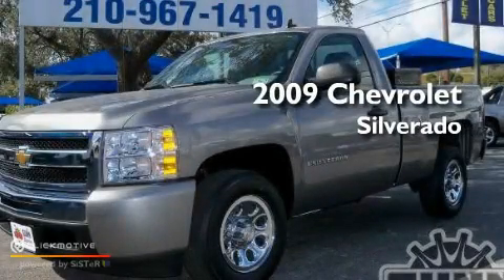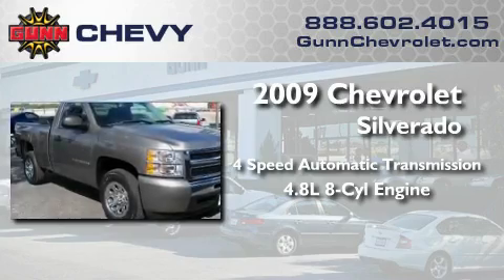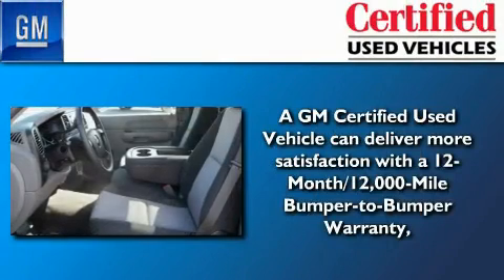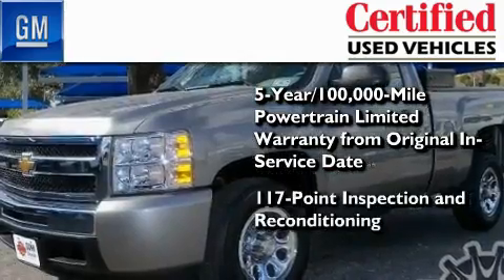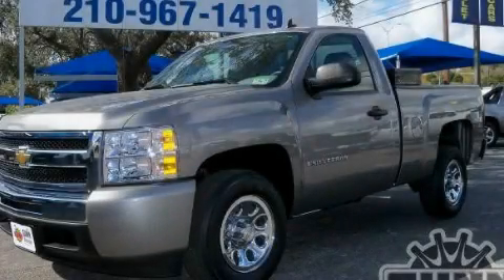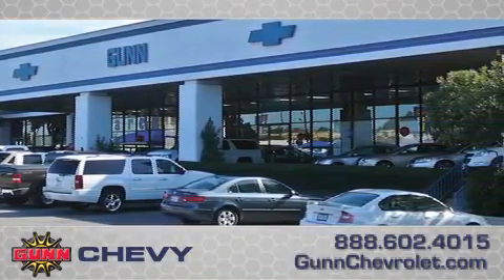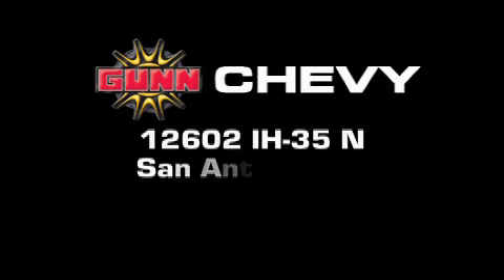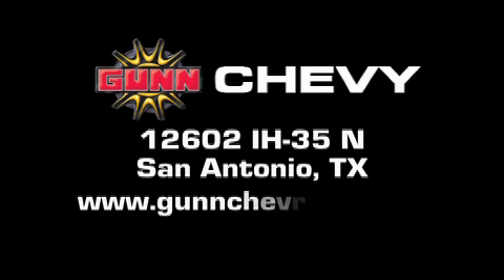2009 Chevrolet Silverado 1500 Certified San Antonio TX 78233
Year: 2009
 Make: Chevrolet
 Model: Silverado 1500
 Engine: Gas V8 4.8L/293
 Trans.: Automatic
 Exterior: Graystone Metallic
 Miles: 22,633
 Interior: GRAY
 Stock: C10138A

 2009 Chevrolet Silverado 1500 San Antonio TX